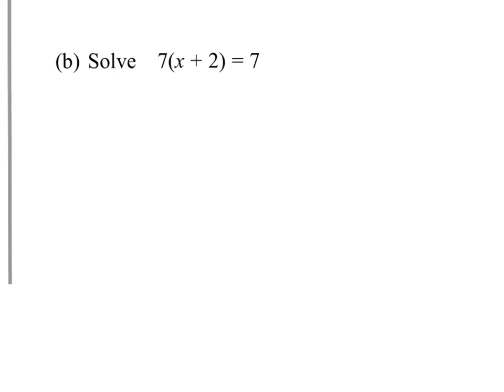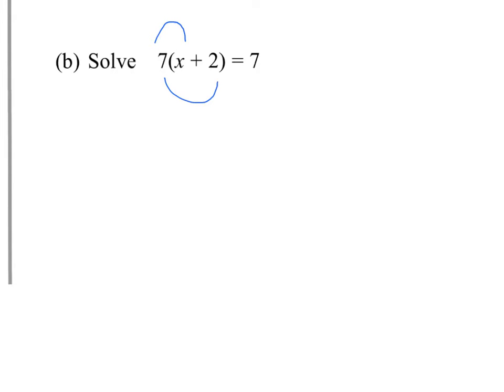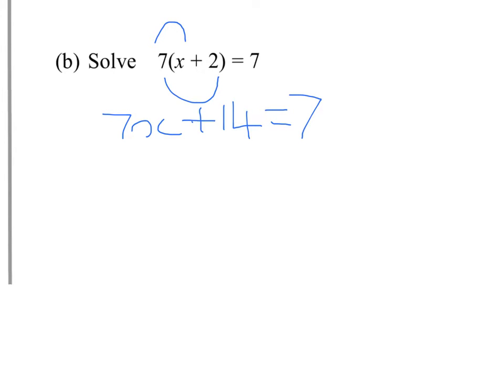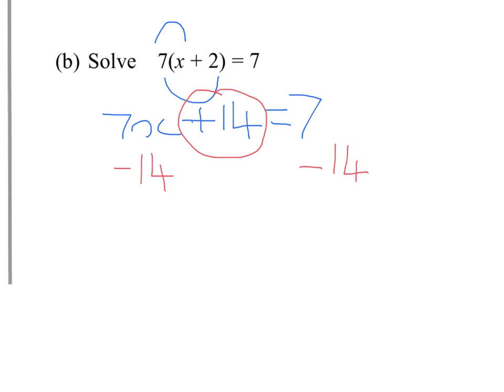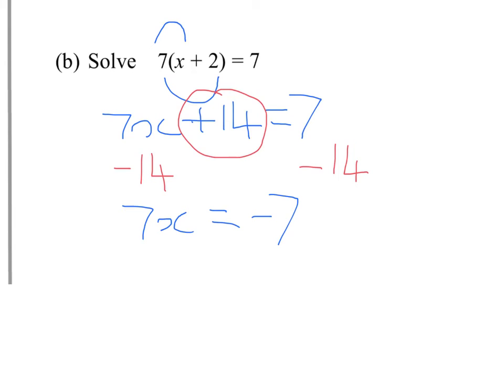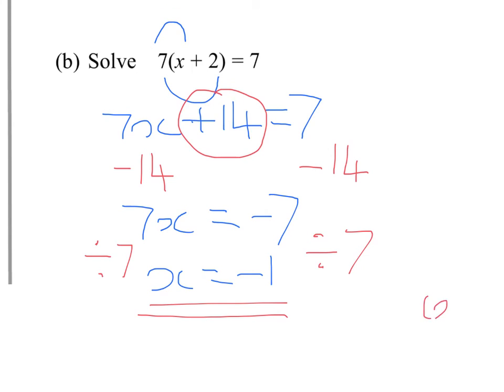Solving an equation with a bracket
GCSE Higher (March 2013 P1 Q7b)